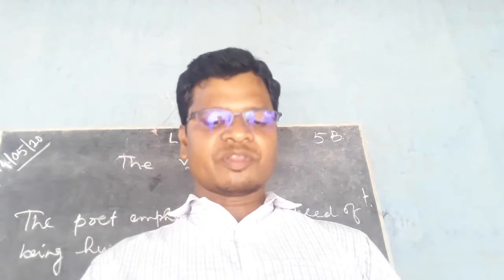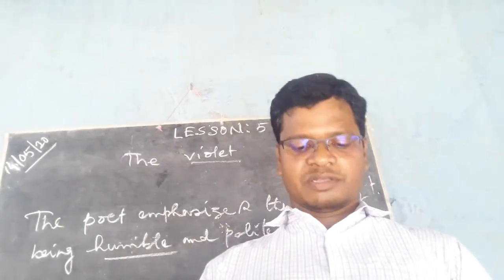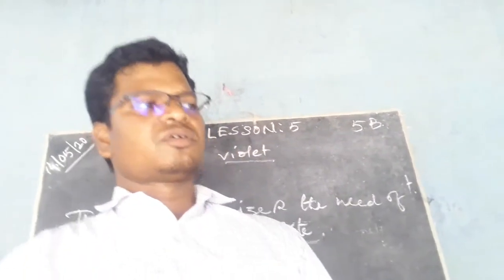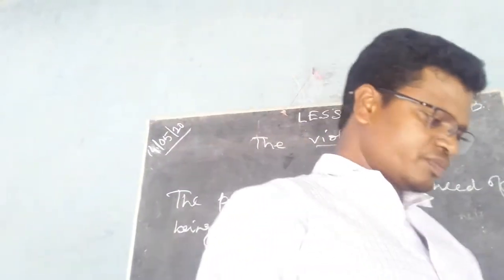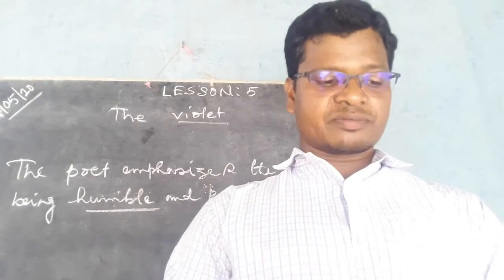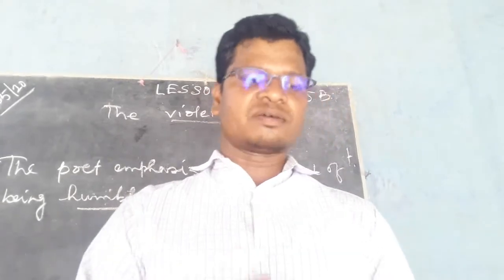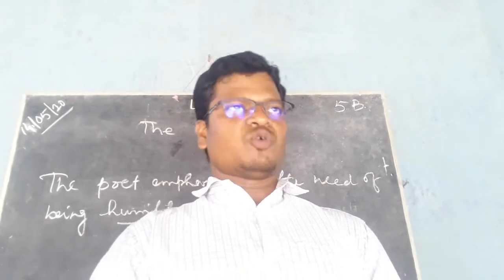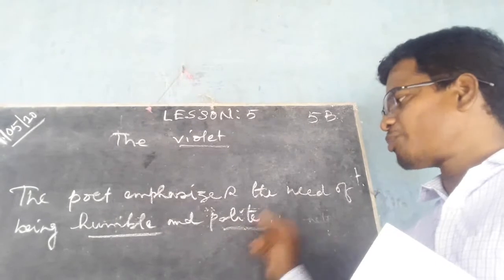5B Comprehension and composition 14-05-20